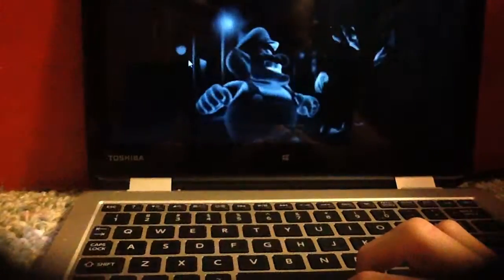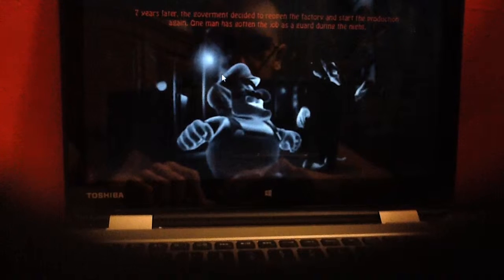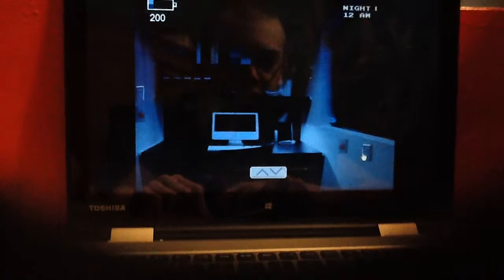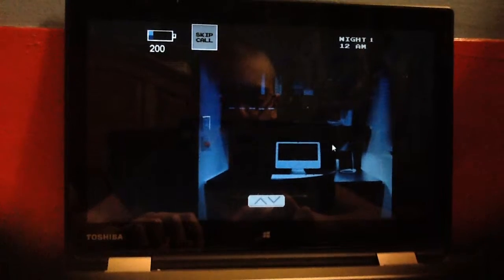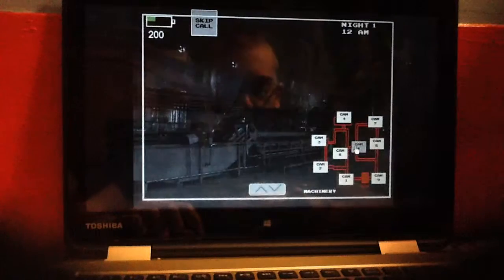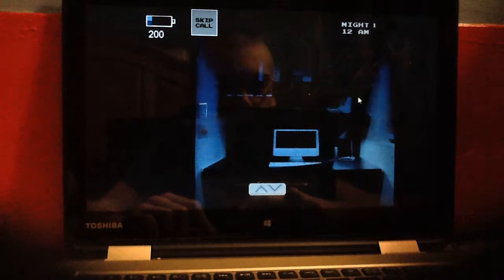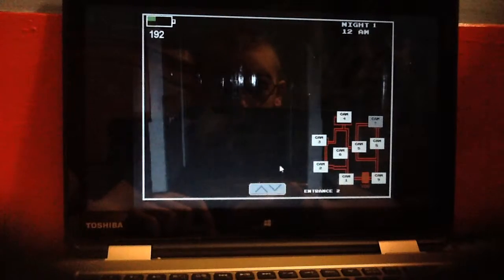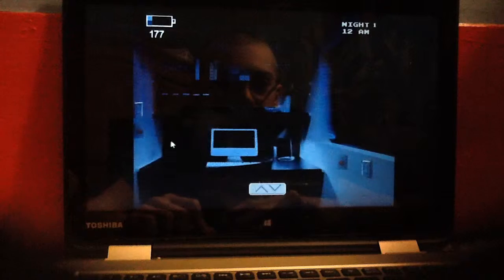Five nights at warios part 1